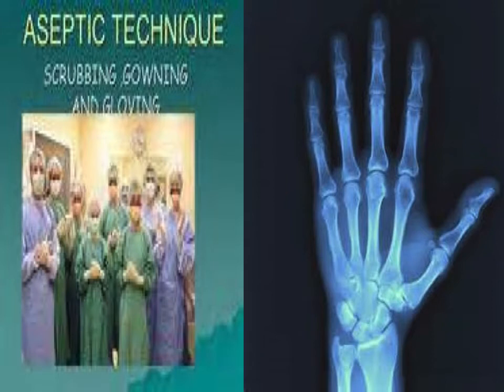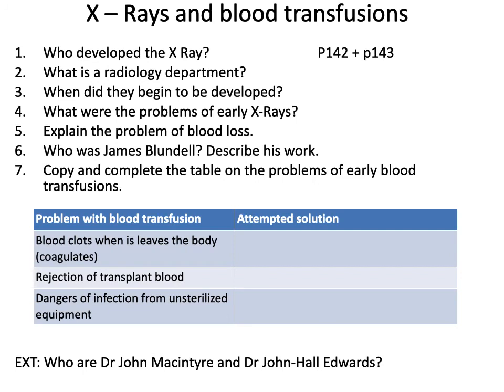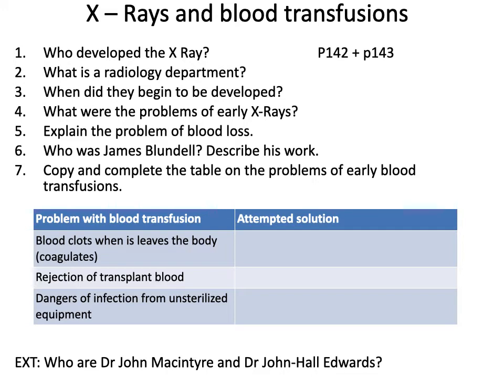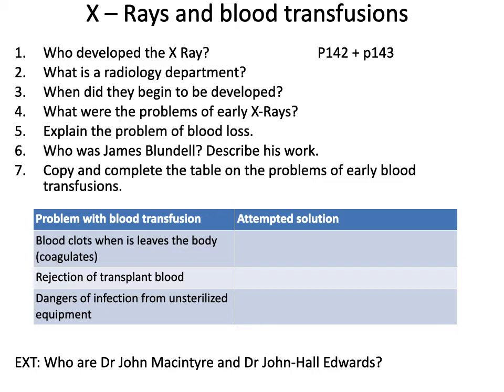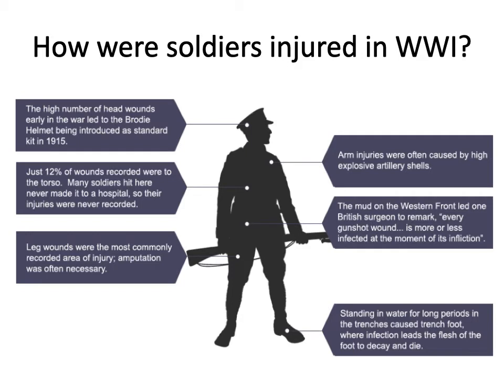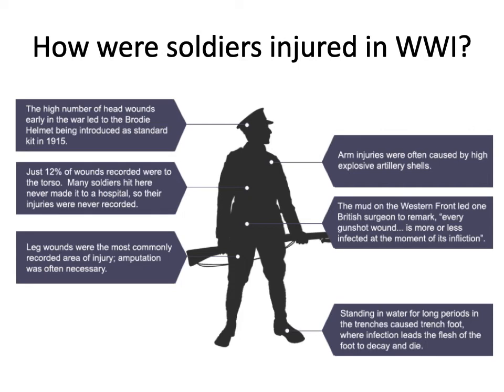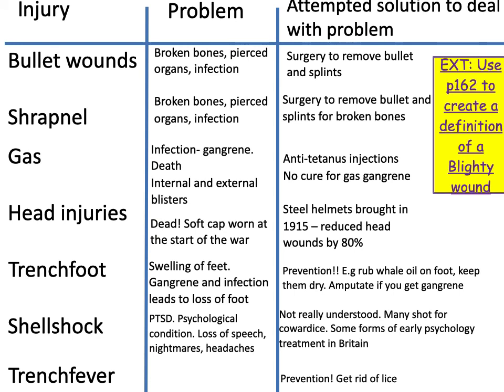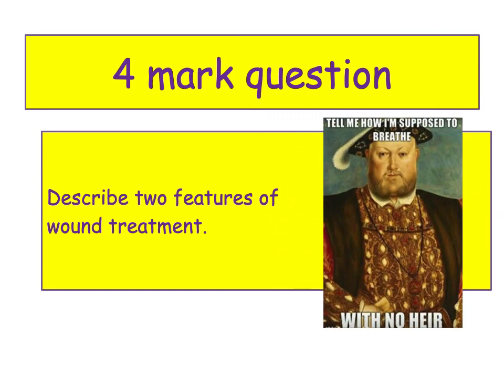WWI Injuries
GCSE Edexcel History
Medicine Through Time
Historic Environment - WWI